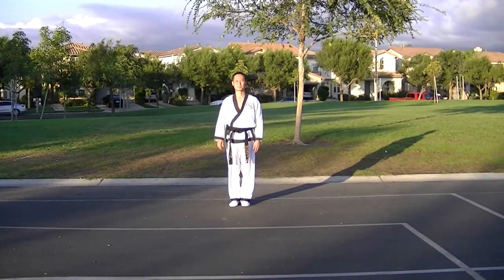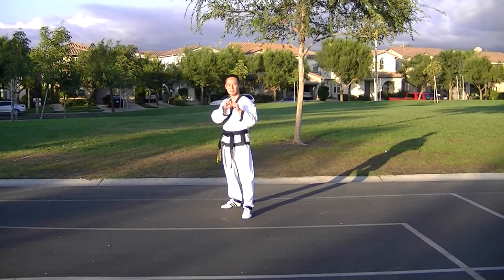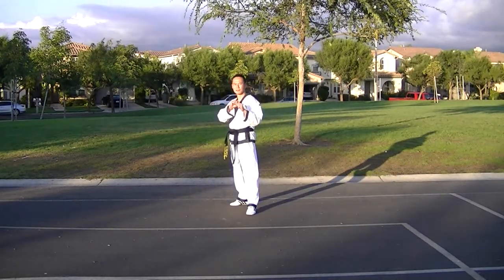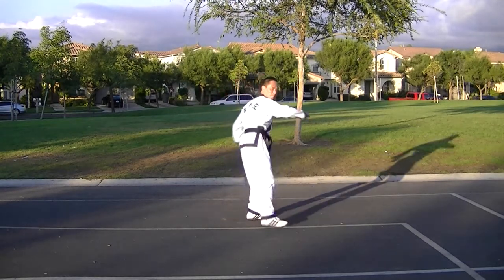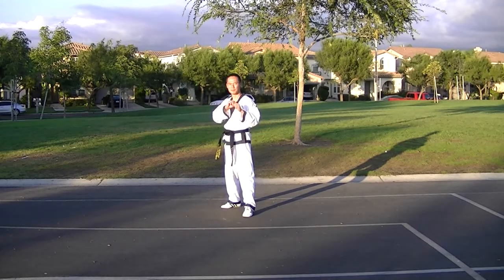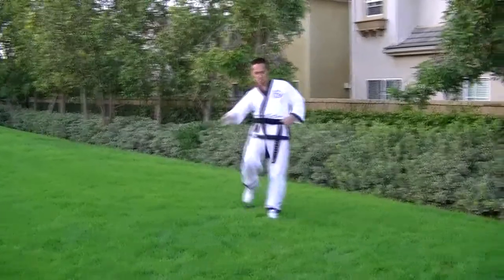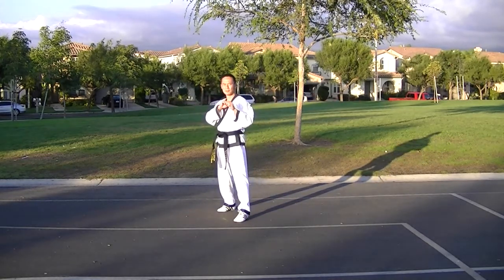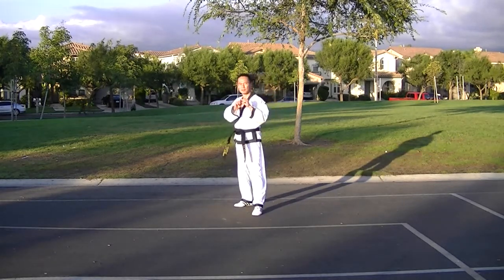Hapkido Double Kick 합기도 복식 족술1-20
Hapkido Double Kicking
DO NOT ATTEMPT TO PRACTICE THESE TECHNIQUES WITHOUT THE SUPERVISION OF A QUALIFIED INSTRUCTOR.  SERIOUS AND LIFE THREATENING INJURIES CAN OCCUR WITHOUT PROPER SUPERVISION.